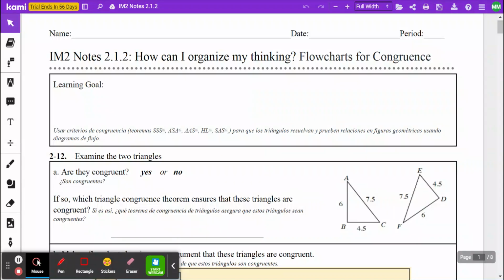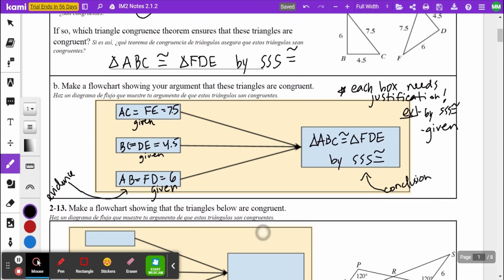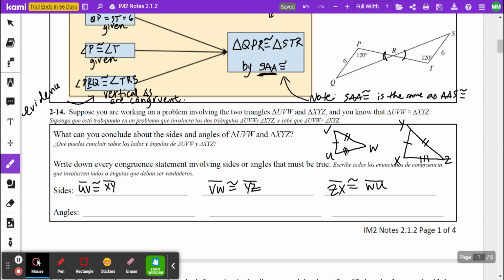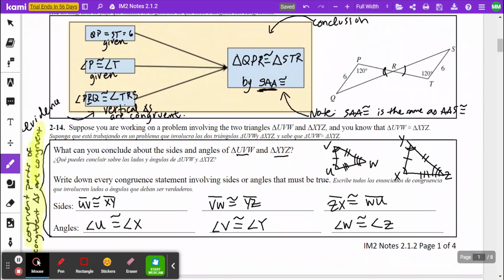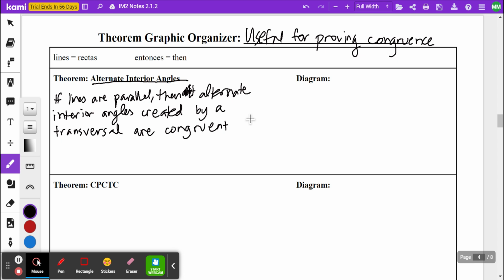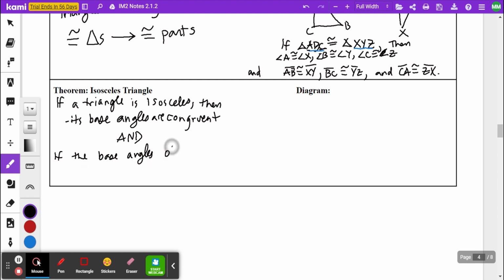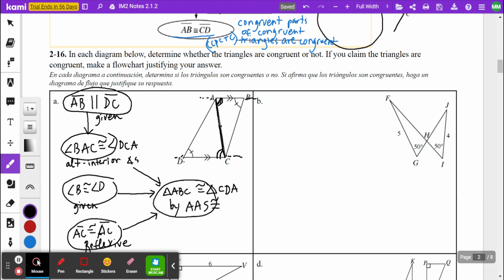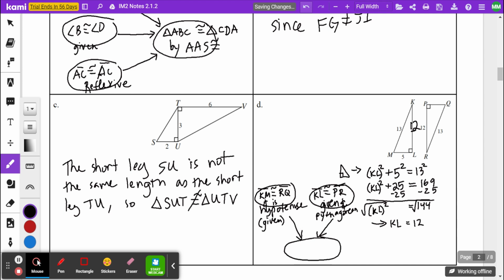IM2 Notes 2.1.2: Triangle Congruence Proofs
Notes 2.1.2: Triangle Congruence Proofs .
flowchart congruence proof practice
intuition:  ≅Δ's → ≅ parts
a proof using  ≅Δ's → ≅ parts, reflexive sides
triangle proof practice
Math Notes: Properties of Congruence
Theorems: Commonly used for Proving Congruence

G-SRT.5
1. I will be able to use congruence criteria (theorems SSS≌, ASA≌, AAS≌, HL≌, SAS≌) for triangles to solve and prove relationships in geometric figures using flow charts.

Mathematical Practice: Construct viable arguments, attend to precision